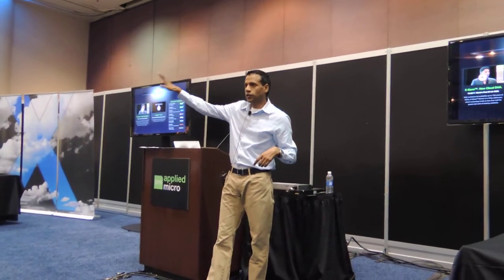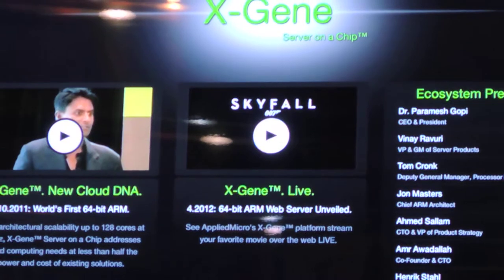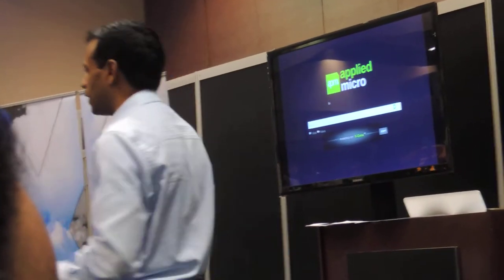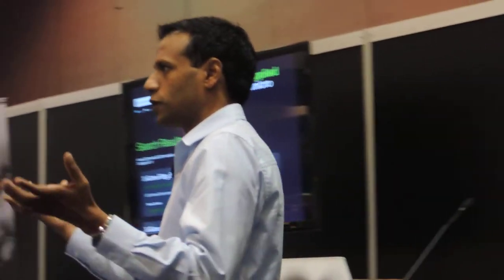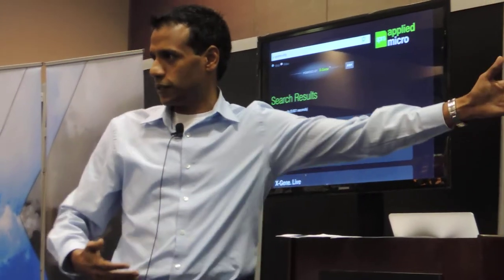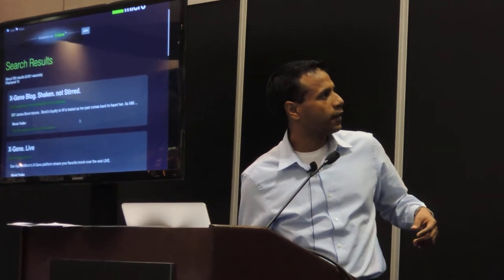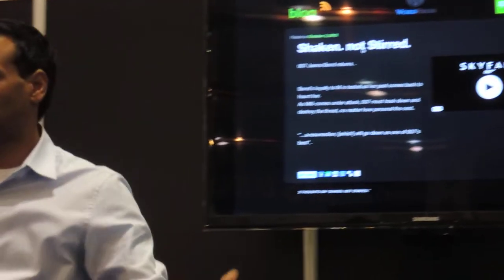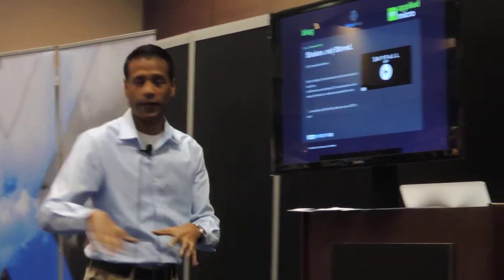Applied Micro demos FPGA version of X-Gene at ARM Tech Con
Vinay Ravuri, general manager of server products at Applied Micro, demos an FPGA version of its X-Gene 64-bit ARM server SoC running what he claims are a full range of Web applications including Memcache and Hadoop.